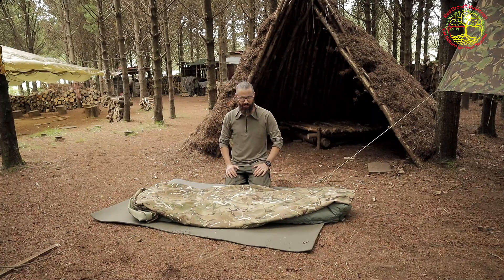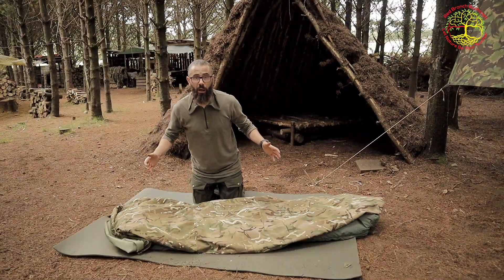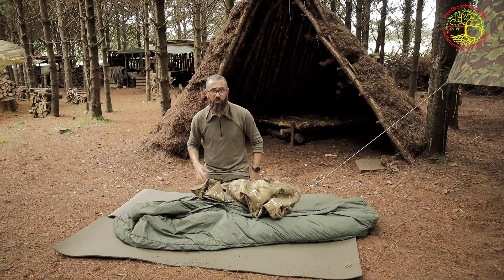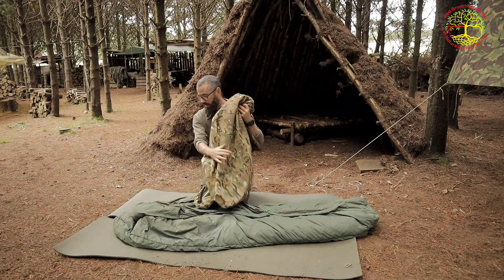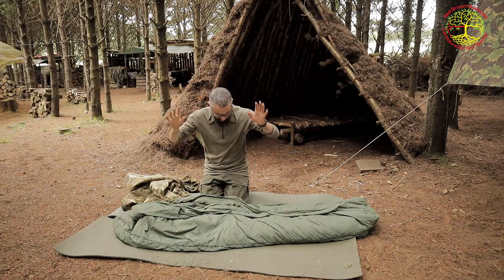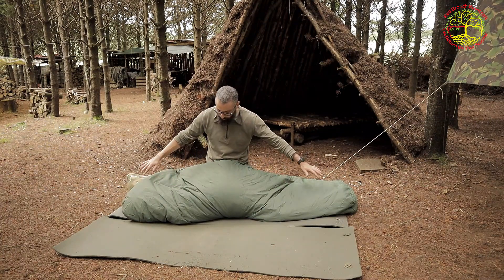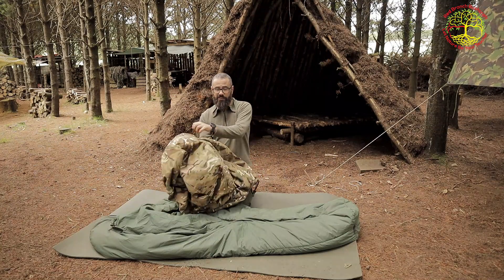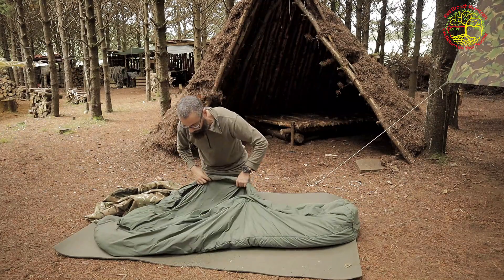Ultimate Winter Bushcraft Sleep System - British Army Complete Modular Sleep System.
Ultimate Winter Bushcraft Sleep System - British Army Modular Sleep System.
Bushcraft on a Budget - Ultimate Winter Bushcraft Sleep System - British Army Modular Sleep System.
budget winter sleep system
BUSHCRAFT10

BUSHCRAFT5